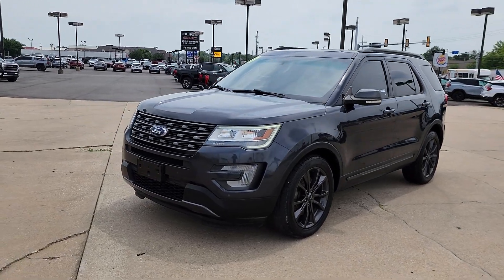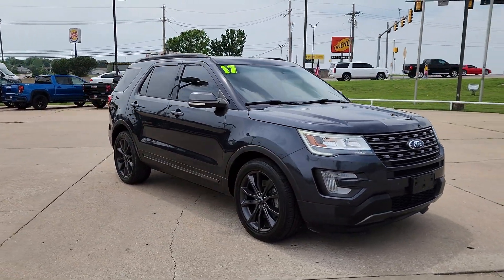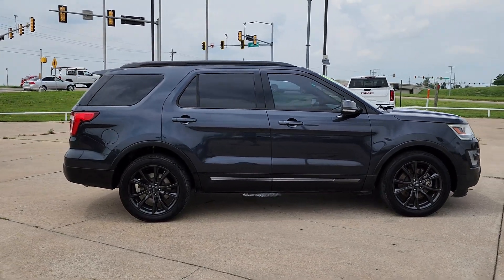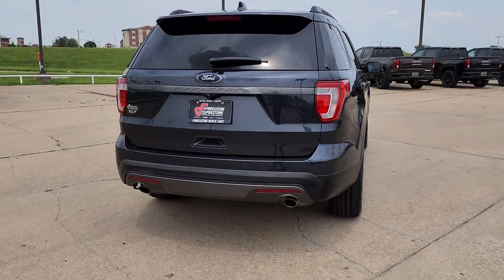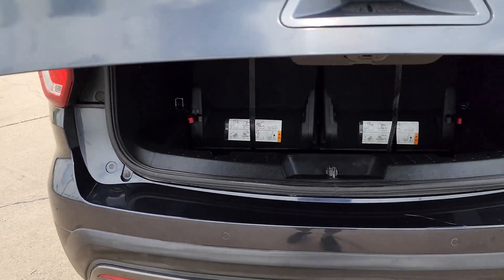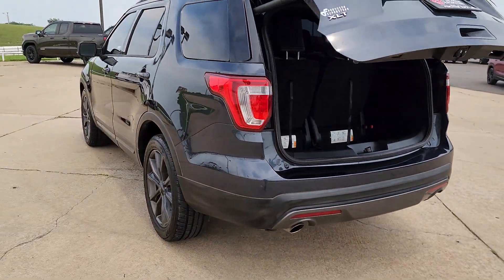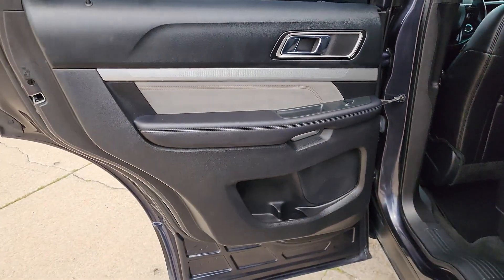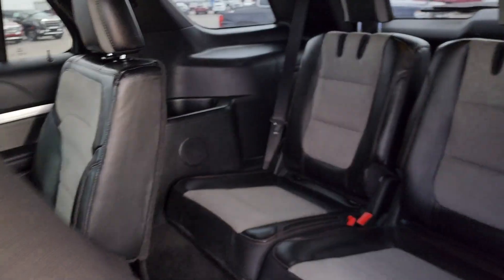2017 Ford Explorer Tulsa, Broken Arrow, Owasso, Bixby, Green Country, OK K23921A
Shadow Black Used 2017 Ford Explorer XLT available in Broken Arrow, Oklahoma at Ferguson Superstore. Servicing the Tulsa, Owasso, Bixby and Green Country, OK area.

Ferguson Superstore
1601 N Elm Place

Odometer is 6133 miles below market average!***NO ACCIDENT HISTORY***, ***REMOTE START***, ***BLUETOOTH***, ***KEYLESS ENTRY***, ***FULLY RECONDITIONED***, ***BACK UP CAMERA***, ***NAVIGATION***, Explorer XLT, 4D Sport Utility, FWD.Awards:* 2017 KBB.com Brand Image Awards * 2017 KBB.com 10 Most Awarded BrandsAt Ferguson, we are Upfront and Simple. We offer our best price to everyone, the first time. The only additional fee you pay is a $379 documentation charge.
ENGINE: 3.5L TI-VCT V6,Front Wheel Drive,Power Steering,ABS,4-Wheel Disc Brakes,Brake Assist,Aluminum Wheels,Tires - Front All-Season,Tires - Rear All-Season,Temporary Spare Tire,Heated Mirrors,Power Mirror(s),Integrated Turn Signal Mirrors,Rear Defrost,Privacy Glass,Intermittent Wipers,Variable Speed Intermittent Wipers,Rear Spoiler,Power Door Locks,Daytime Running Lights,Automatic Headlights,LED Headlights,Fog Lamps,AM/FM Stereo,CD Player,Satellite Radio,MP3 Player,Auxiliary Audio Input,Requires Subscription,Steering Wheel Audio Controls,MP3 Player,Telematics,Auxiliary Audio Input,Smart Device Integration,Requires Subscription,Bluetooth Connection,Pass-Through Rear Seat,Rear Bench Seat,Adjustable Steering Wheel,Trip Computer,Power Windows,3rd Row Seat,Leather Steering Wheel,Keyless Entry,Power Door Locks,Keyless Entry,Power Door Locks,Keyless Start,Cruise Control,A/C,A/C,Rear A/C,Power Driver Seat,Power Passenger Seat,Cloth Seats,Bucket Seats,Driver Adjustable Lumbar,Driver Vanity Mirror,Passenger Vanity Mirror,Driver Illuminated Vanity Mirror,Passenger Illuminated Visor Mirror,Floor Mats,Keyless Start,Power Windows,Power Door Locks,Trip Computer,Immobilizer,Security System,Traction Control,Stability Control,Traction Control,Front Side Air Bag,Rear Parking Aid,Tire Pressure Monitor,Driver Air Bag,Passenger Air Bag,Front Head Air Bag,Rear Head Air Bag,Passenger Air Bag Sensor,Knee Air Bag,Driver Restriction Features,Child Safety Locks,Back-Up Camera